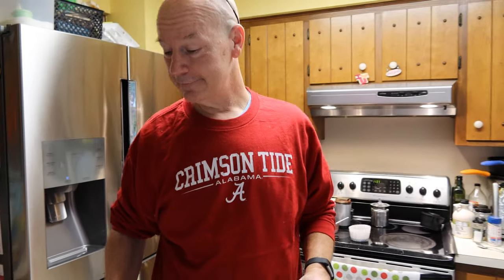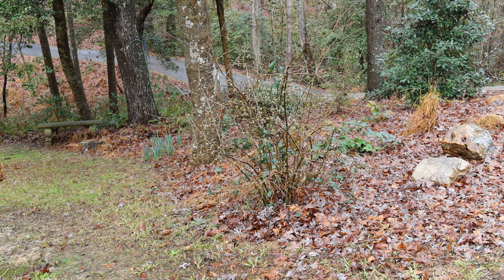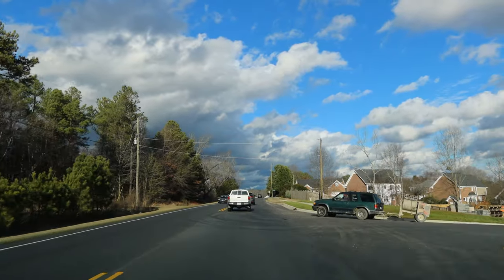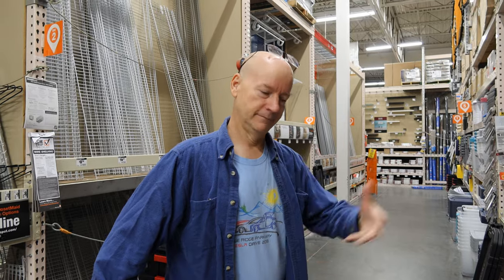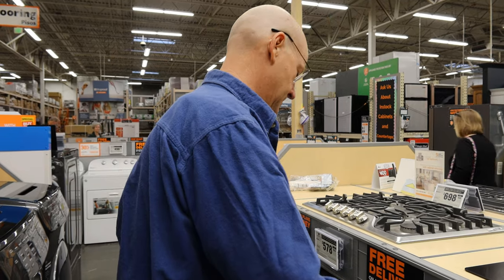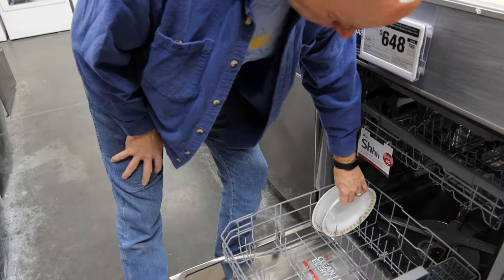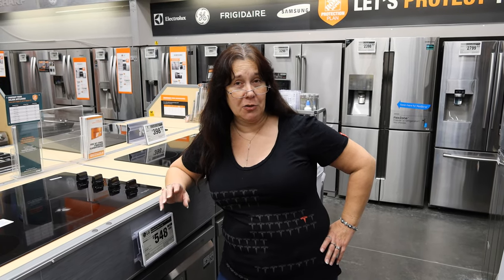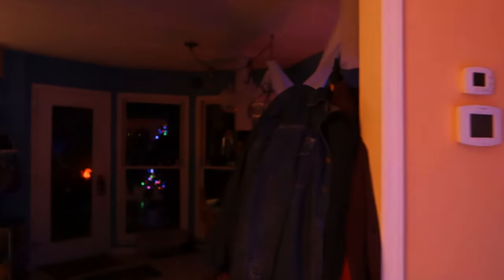Day 934 Tesla Ruby Makes a Final Dishwasher Decision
Insta360 Go
Gerber pocket knife
Our older dash cam DDPai M6 Plus
Our new VLOG camera Canon G7X Mark III
Our VLOG camera Canon G7X Mark II
Insta360 One X
Camera stick Fastaseal
Tuck Visor
Roav Viva by Ankor
DDPai Mini3 Dashcam
Kinder Fluff Car Sun Shade 4 Pack
Tesla Hat
Garage Door Controller

Car Wash Routine:
Don uses No Wash Rinse and Shine (ONR) on the paint
He puts one capful in a 32oz. spray  bottle for daily touch ups and also uses it in the powerwasher reservoir.
He uses RainX washer fluid on the wheels for daily touch ups:
He has that in a spray bottle full strength. Brake dust drives Don nuts, so he likes to wipe frequently. The RainX stuff is cheap and also acts a bit of  a repellent to keep new dust from sticking on too much.
Good quality microfibers for the paint and some terry cloths for the wheels.
Mostly inside we use unscented baby wipes or just a water wet microfiber. We've not needed much product inside.
This is the brush Don had on the drill
Every 6-12 months, this Wolfgang Paint Sealant is a good product to use instead of a wax:
When Don put that on Ruby, she was like a new car even at 30K.
One other detailer Don also liked is this Meguiar's Detailer:
The powerwasher (pressure washer) is a Sun Joe:
Don says all the Sun Joe's are good though. He liked the reel on this one in particular

Music from WeVideo and the YouTube Free Music Library.